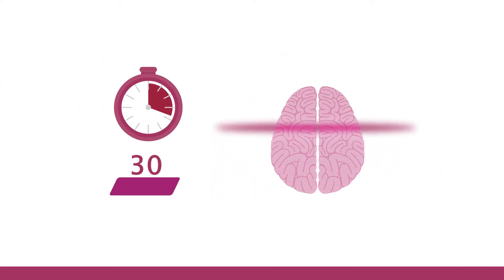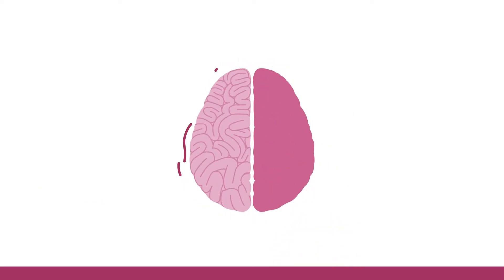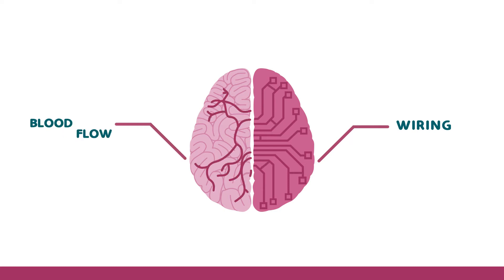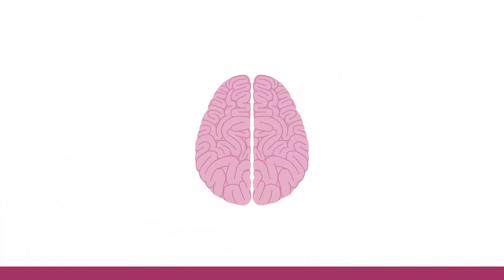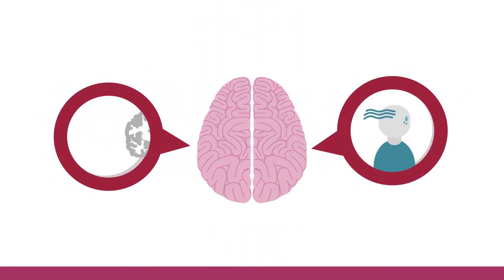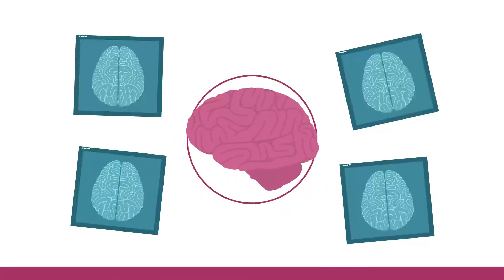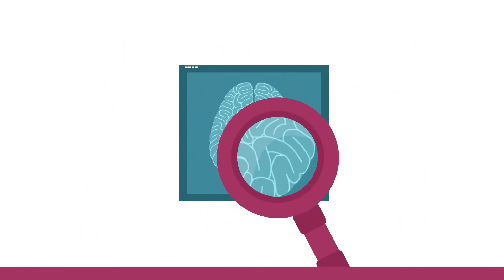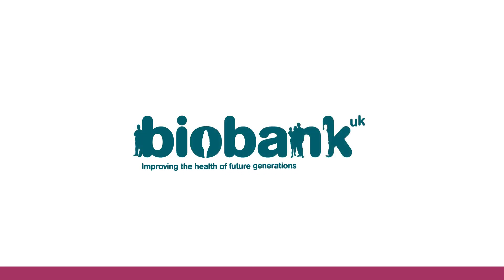Biobank Brain- Animated Explainer